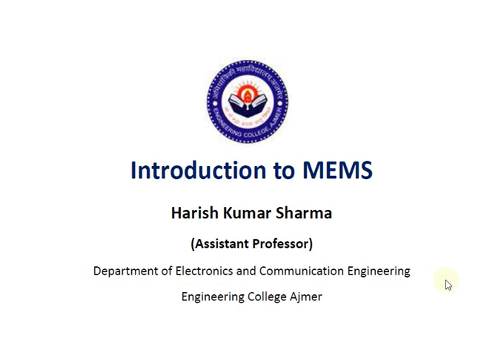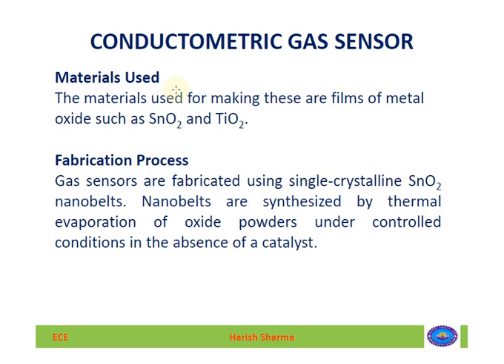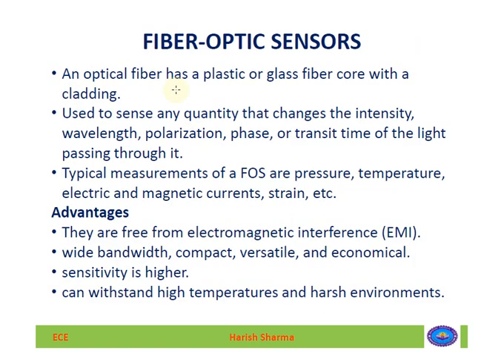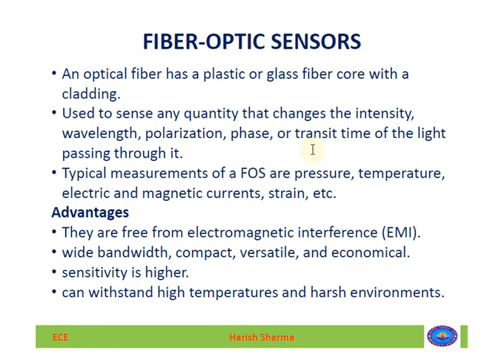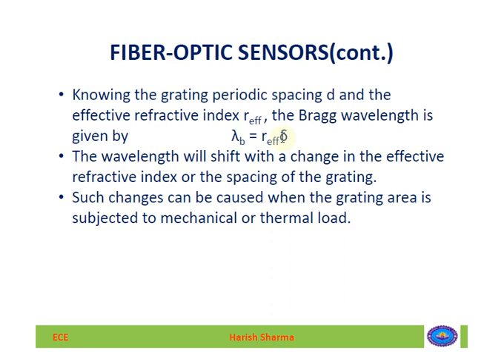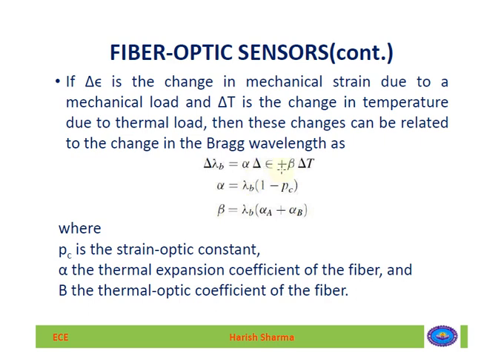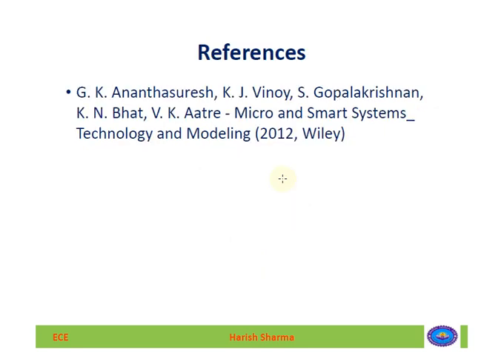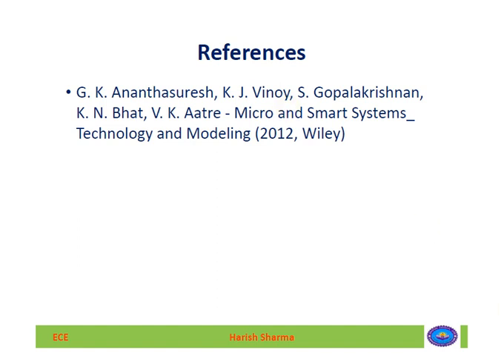MEMS Sensors 2